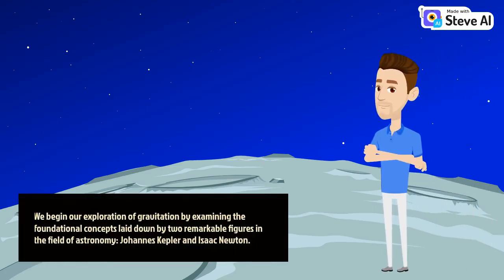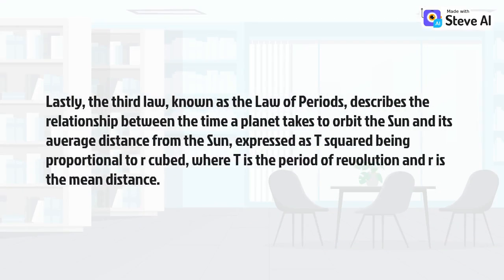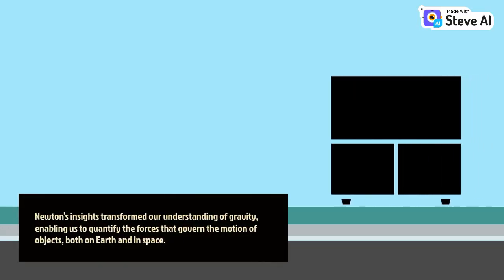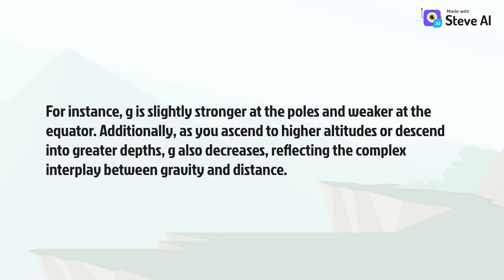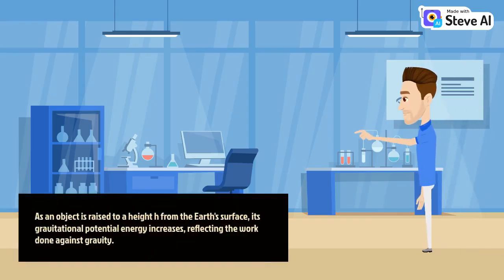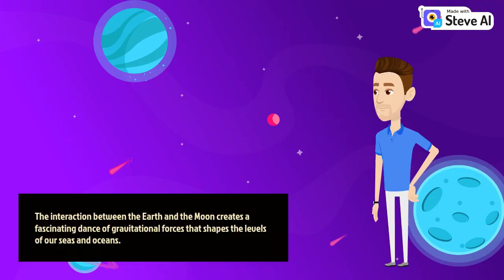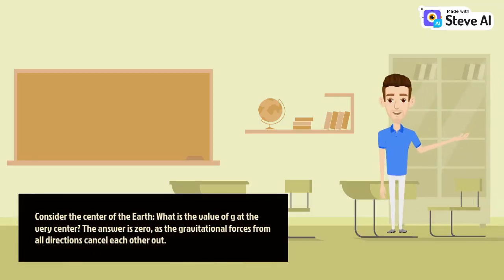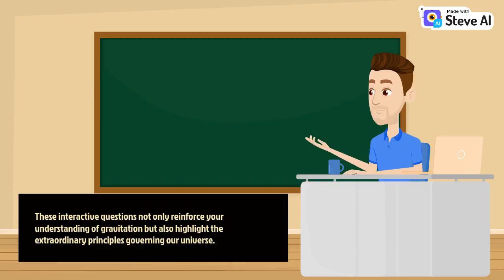Chapter 1 gravitation S1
In this video we have covered the following points
Gravitation
Circular motion and centripetal force
Kepler's law
Newton's universal law of gravitation
Acceleration due to gravity force of the earth
Free fall
Escape velocity